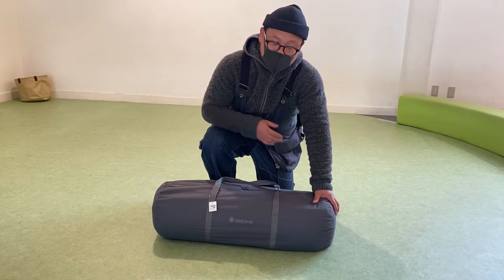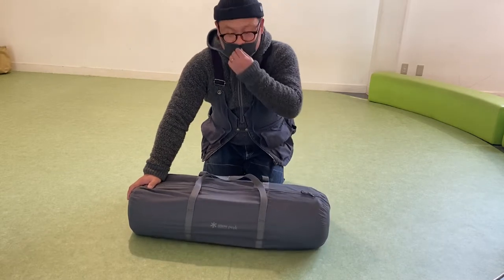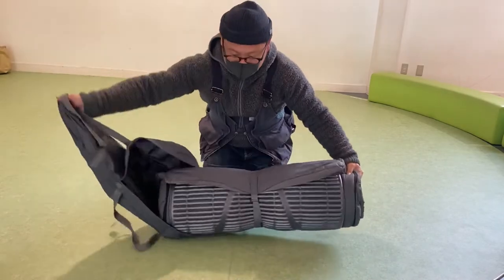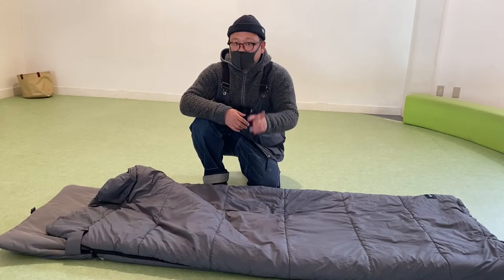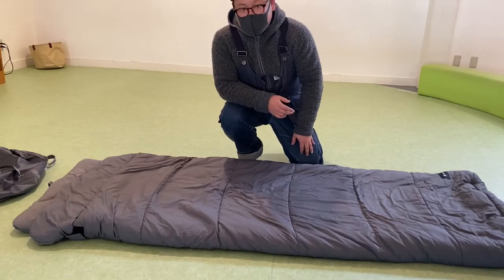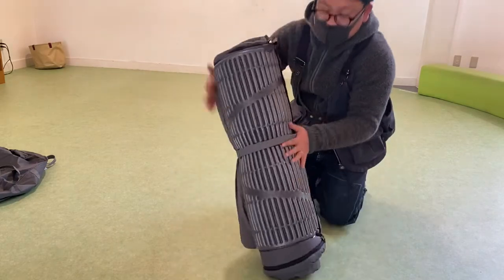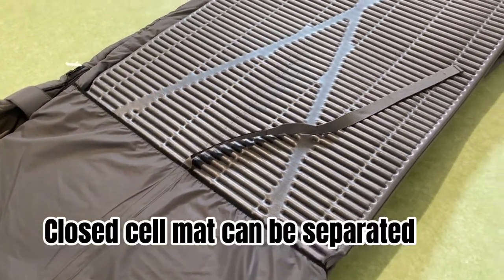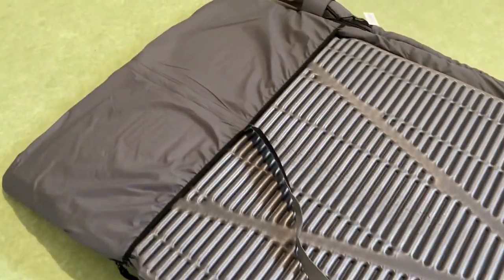Fastpack entry sleeping system 2022 Snow Peak New Product【English】 BD-080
Fastpack entry sleeping system

Snow Peak
#2022 new products